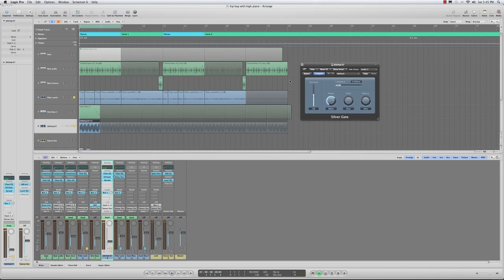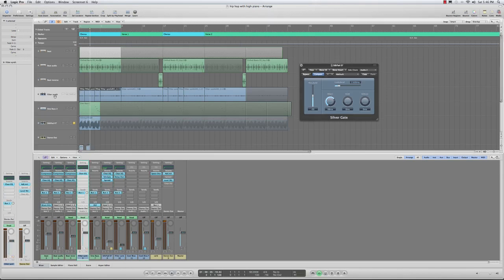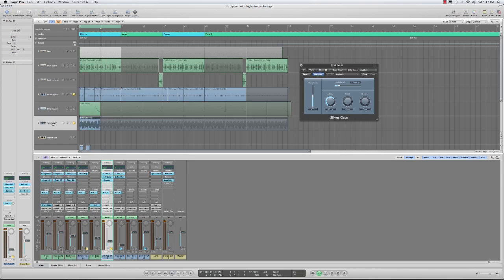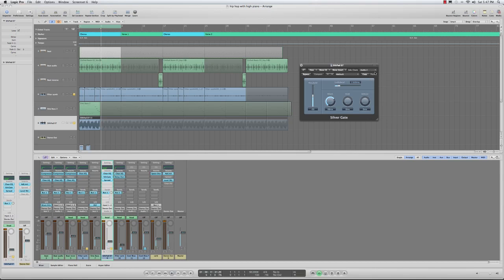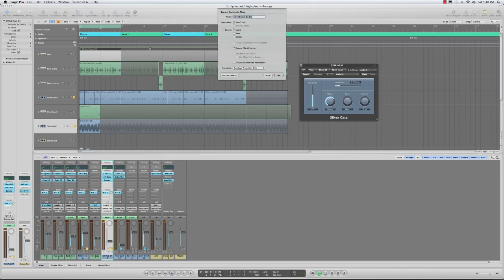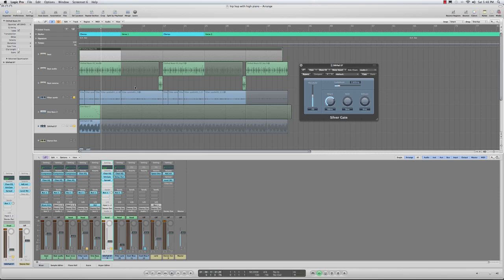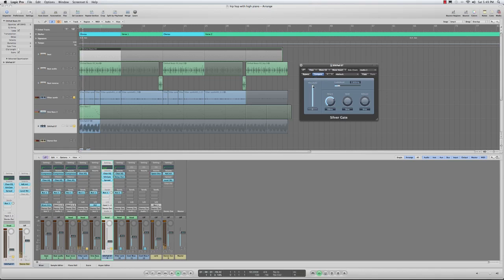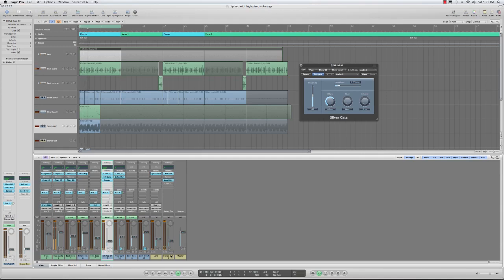How to create a rhythmic pad in Logic 9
This is a quick tutorial on how to create a rhythmic pad in Logic 9 using a side chain along with a gate.